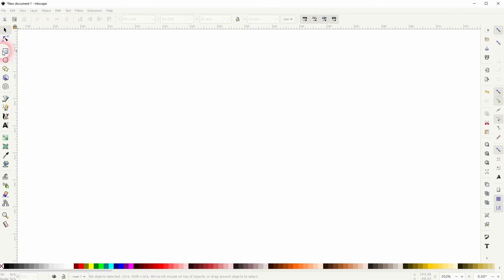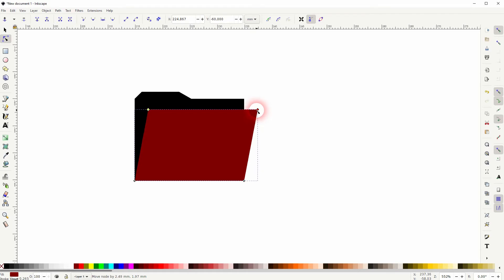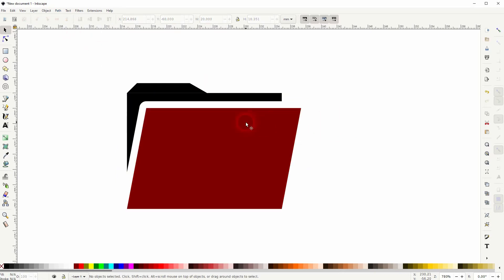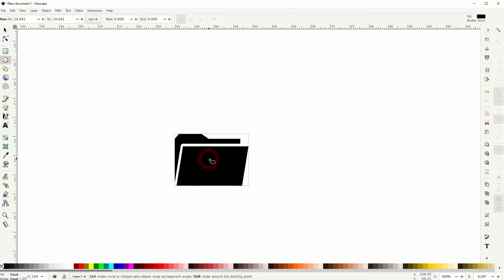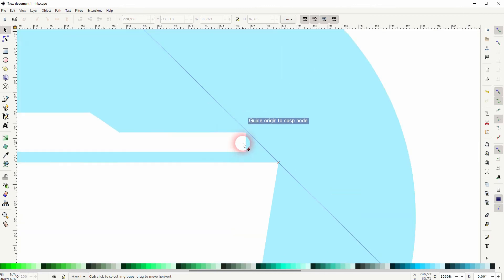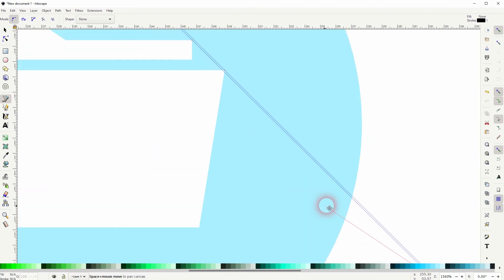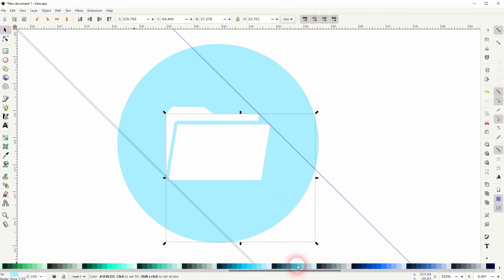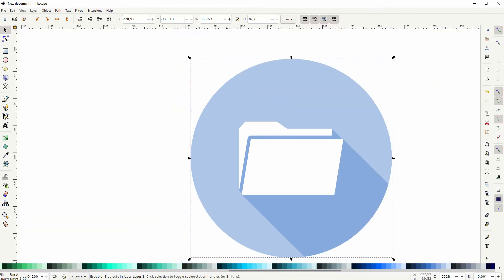Create a Folder Icon in Inkscape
In this tutorial I'll show you how to create a Folder Icon in Inkscape.